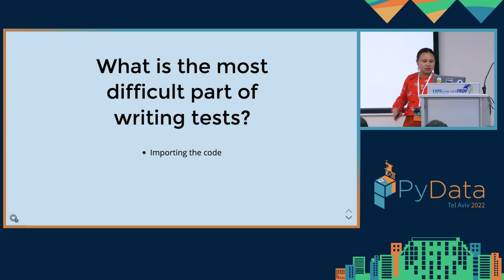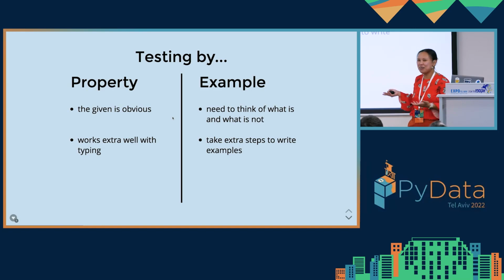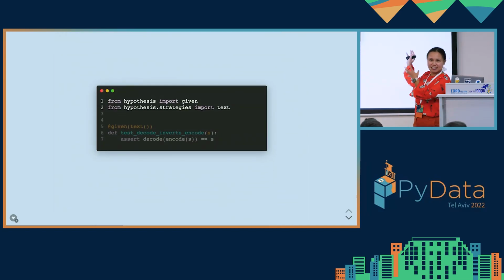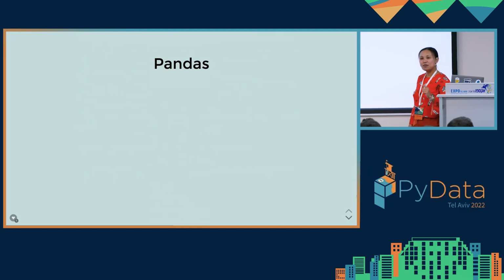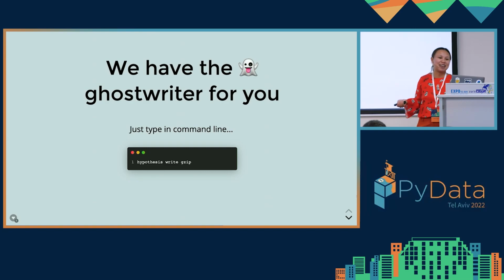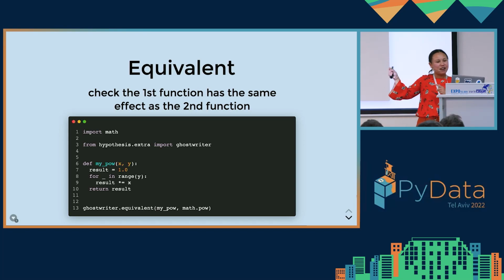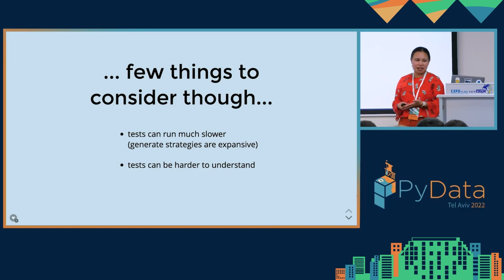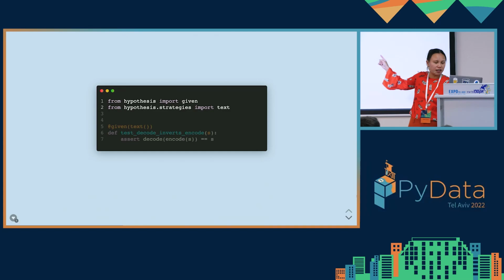Cheuk Ting Ho: I Hate writing Tests, That's Why I Use Hypothesis | PyData Tel Aviv 2022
In this talk, we will explore what is property-based testing and why it can do a lot of heavy lifting in writing tests for us. As a contributor, I will introduce Hypothesis, a Python library that can help perform property-based tests with ease.

At the start of the talk, we will understand the power of property-based tests, what is it, how is it different from what we “normally do” - testing by example, and why is it useful in testing our code. This will be followed by demonstrations using Hypothesis. With a few examples, we will have a glimpse of how to create strategies - recipes for describing the test data you want to generate.

After that, we will also explore the Ghostwriters in Hypothesis which will actually write the test for you.

This talk is for Pythonistas who are new to property-based testing and found thinking of what parameters to use for testing a difficult task. This talk may provide them with a new approach to writing tests, which will be more efficient for some cases.